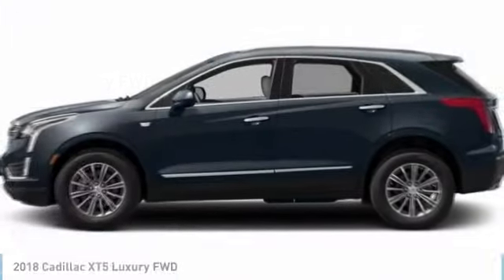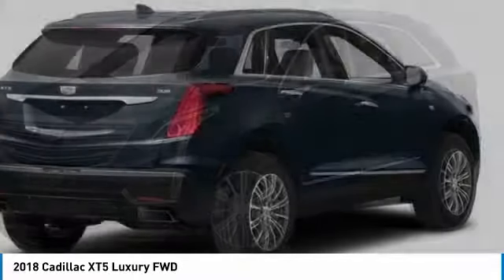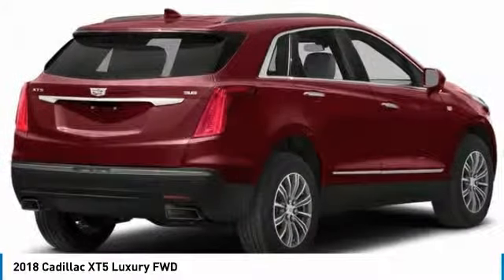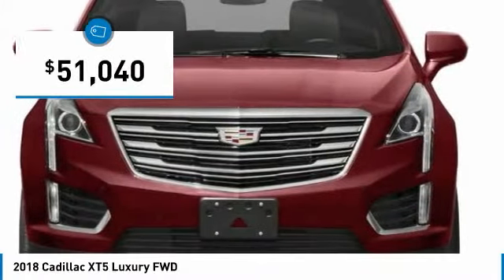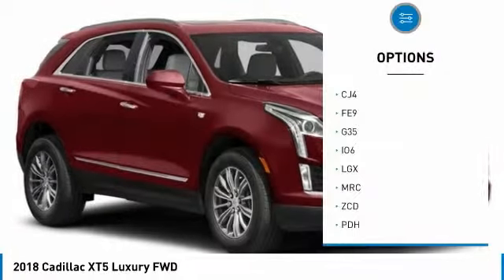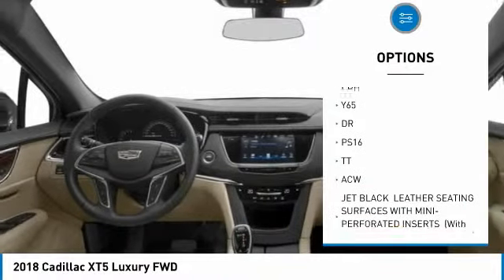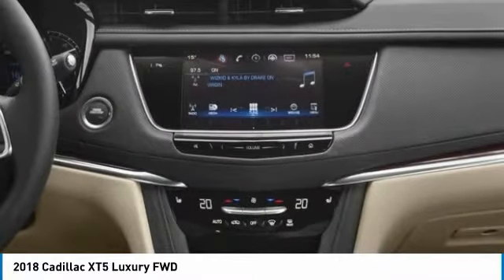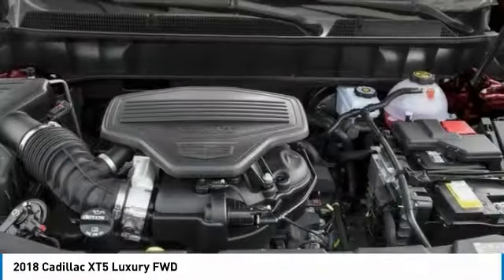2018 Cadillac XT5 L180220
2018 CADILLAC XT5 Austin, TX
Stock# L180220

Covert Cadillac
11750 Research Blvd Suite B